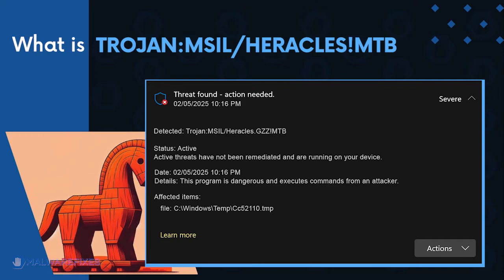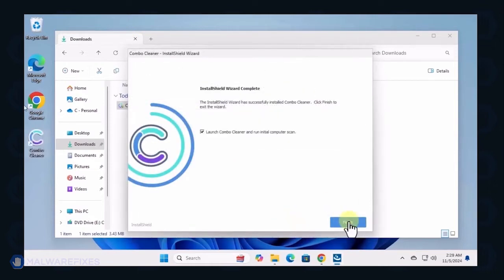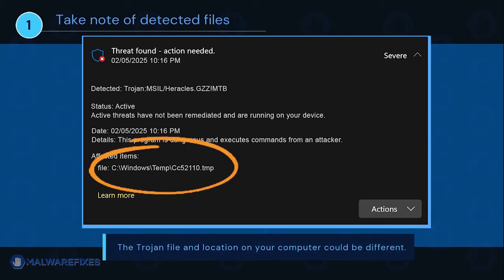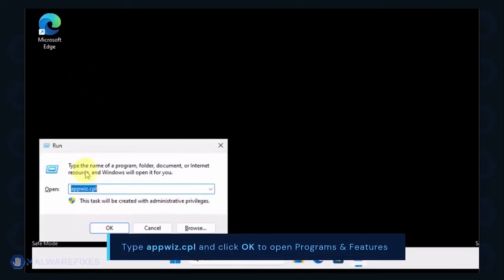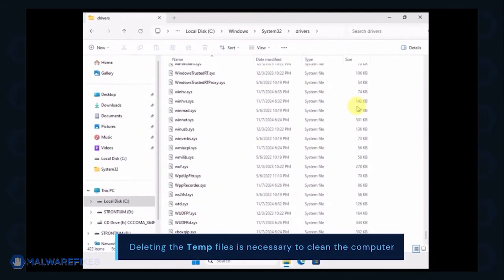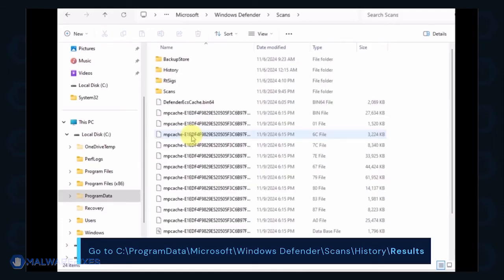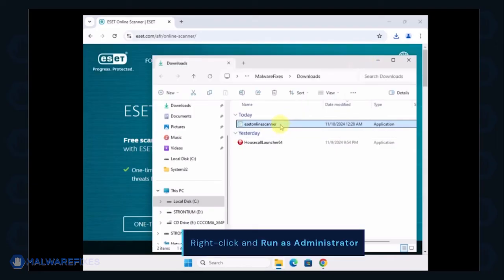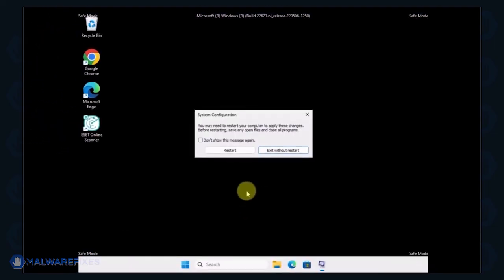How Can You Remove Trojan:MSIL/Heracles!MTB?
This tutorial video will help you get rid of Trojan:MSIL/Heracles!MTB from a Windows computer.

Ways to Remove Trojan:MSIL/Heracles!MTB from Windows - Timeline
00:20 What is Trojan:MSIL/Heracles!MTB?
01:01 Automatic Removal Guide.
02:05 Manual Removal Procedures.
02:12 Confirm Administrator account.
02:41 Take note of infected files.
03:00 Reboot Windows in Safe Mode with Networking.
03:55 Uninstall suspicious programs.
04:41 Delete malicious files.
07:16 Run an online virus scanner.
08:36 Exit Windows Safe Mode.

The guide is also useful in removing the following variants:
Trojan:MSIL/Heracles.AHE!MTB
Trojan:MSIL/Heracles.MBAR!MTB